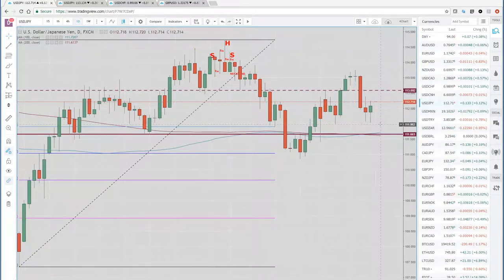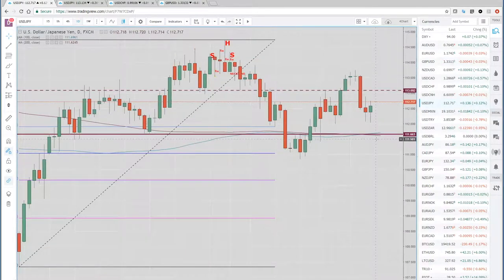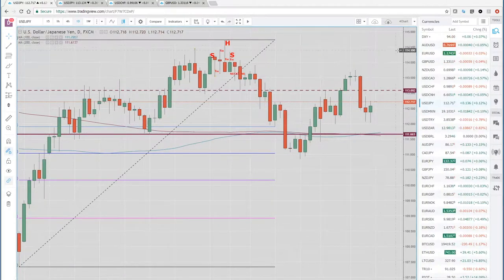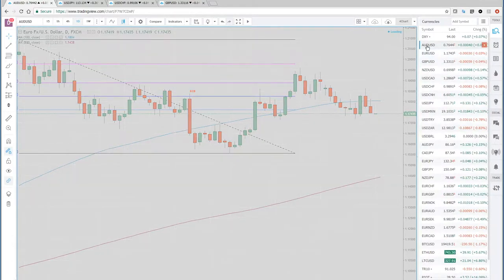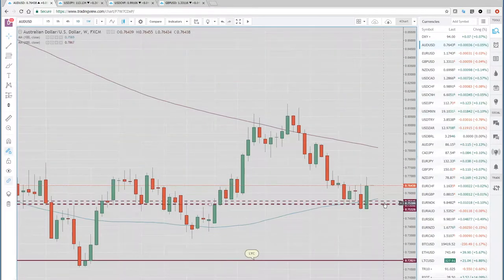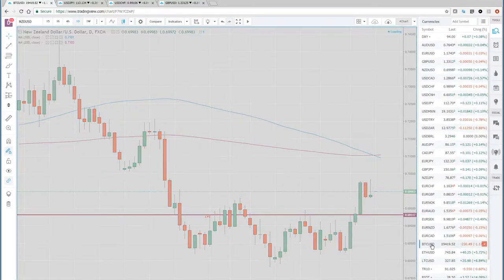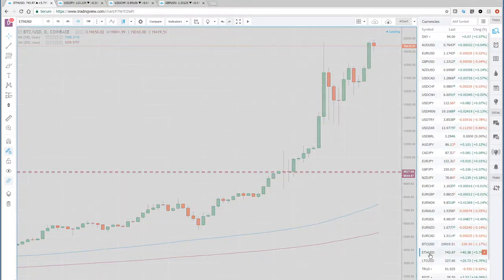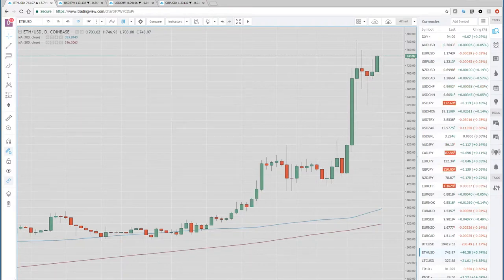18 Dec '17 Week Preview & Asia Opening Call - PrivateerFX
Our view on the next week and today's Asia Open in the FX markets.

Market winding down at this time of year.  But low liquidity does present some headline risk so stay alert.
FX; USDJPY, EURUSD, AUSUSD
Crypto: BTCUSD, ETHUSD, LTCUSD

Twitter; @PrivateerFX
Web; PrivateerFX.com

THIS WAS
18 Dec '17 Week Preview & Asia Opening Call - PrivateerFX